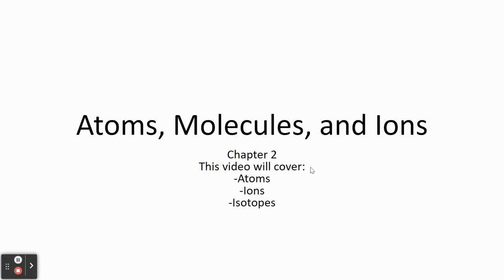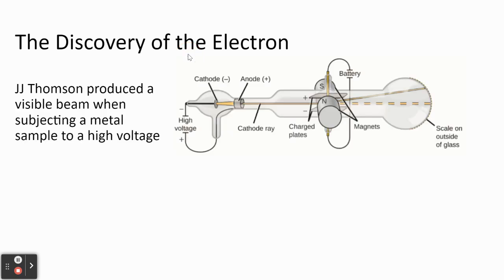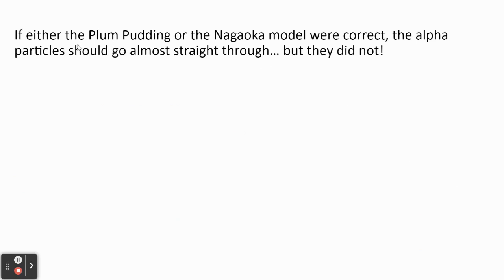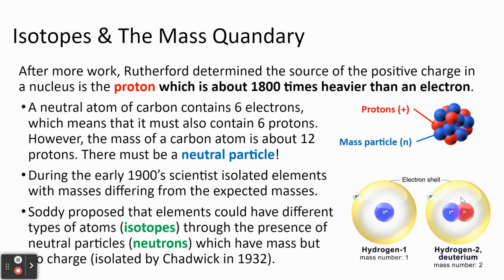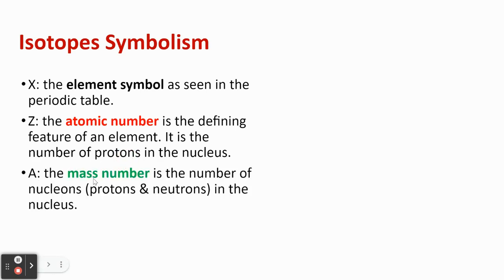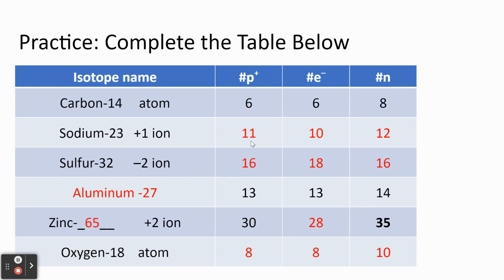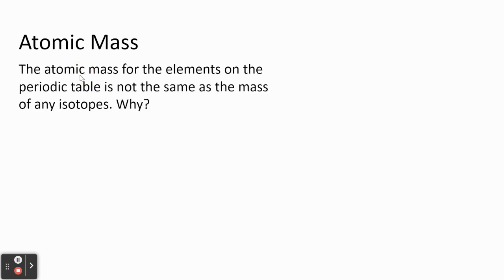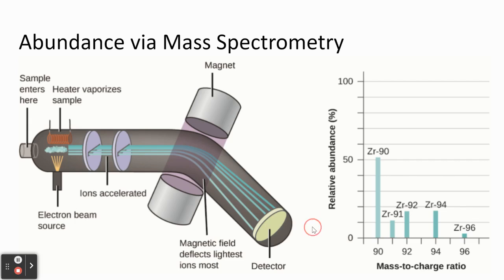V5 Atoms Ions and Isotopes